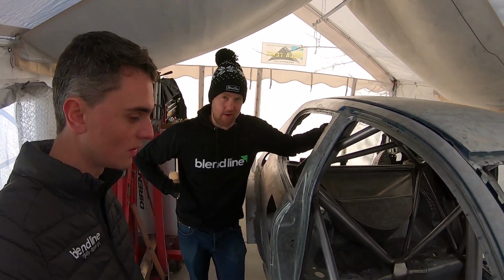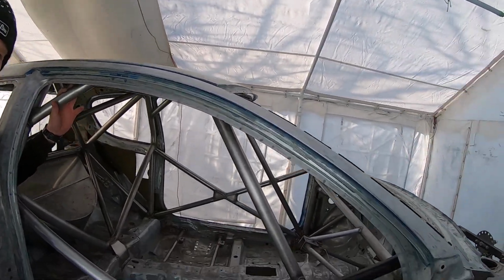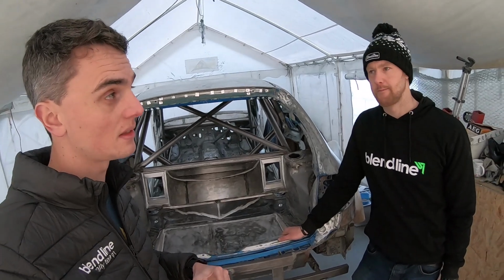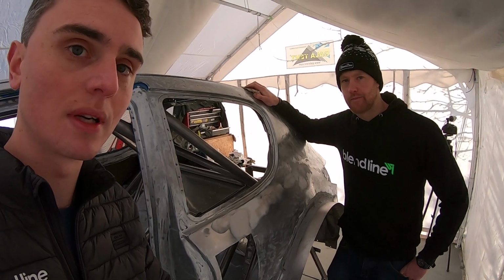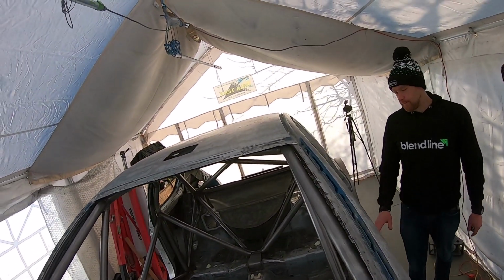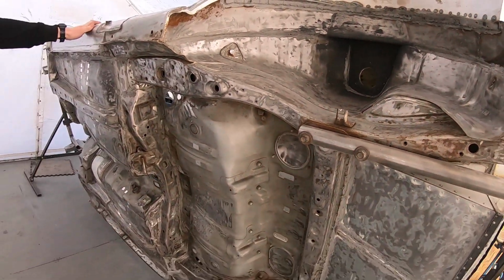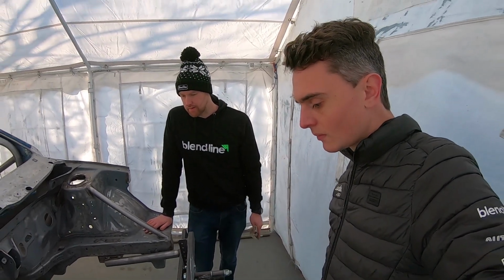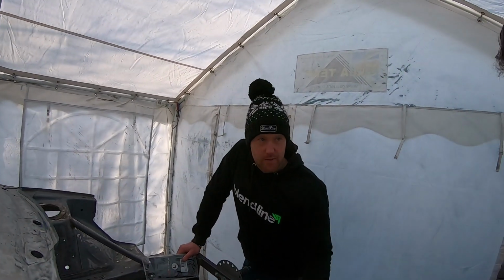[BlendLine] Build Series *Building a budget WRC car* - 206 WRX Ep20 - The Build So Far!!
Hello and welcome to this build series, where we will be making the ultimate French Hot Hatch / Budget WRC from a 2003 Impreza WRX and a 2005 Peugeot 206. In this video Tom joins us to take a look around the build so far, and talk about the inspiration behind the project, and some of the challenges faced so far with this unique competition car build. Tal gets a new pair of gloves (at last) and the paint colour choice for the car is revealed!

for some BlendLine Apparel Motorsport Inspired Gear.